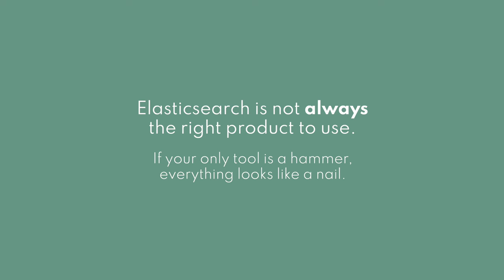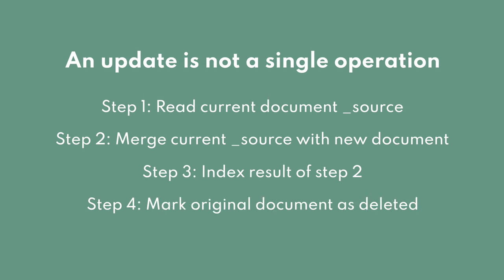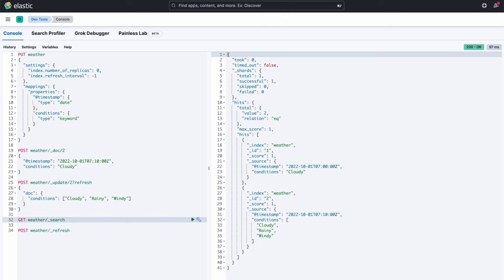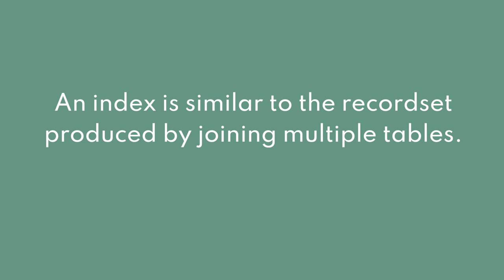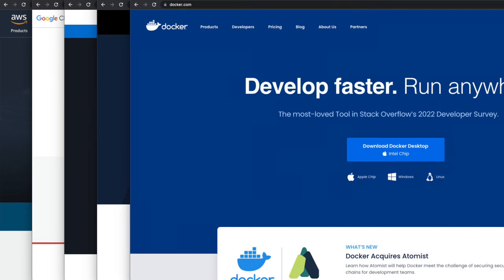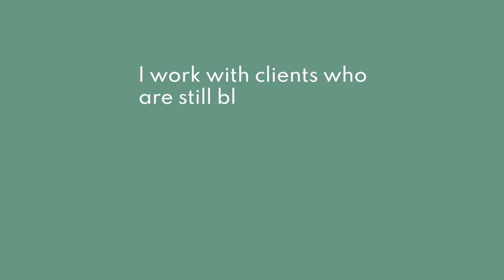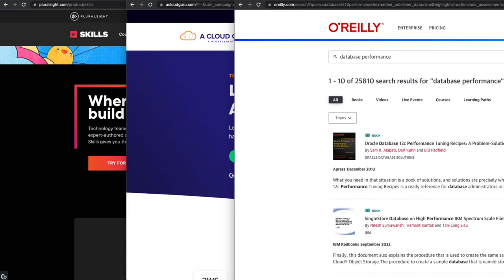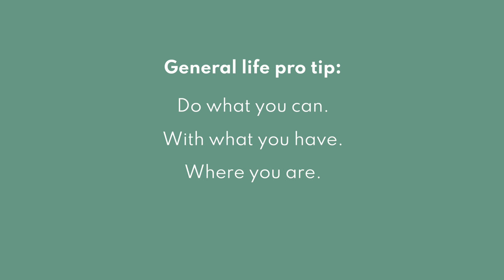Elasticsearch anti-patterns and bad practices to be aware of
I've seen and done some things in my time. Some of those things were glorious. Some turned out to be horrible, horrible mistakes. In this video, I speak about some of those things that involved Elasticsearch.

Wonderful as it is, Elasticsearch won't solve all your problems, and may even cause you some sleepless nights if used inappropriately. You might not even need it. I'd like to help you avoid the mistakes I've made and seen while building and managing clusters. It feels good to get this off my chest.